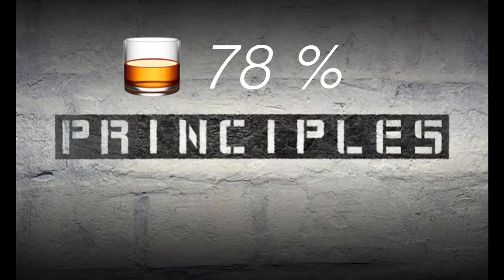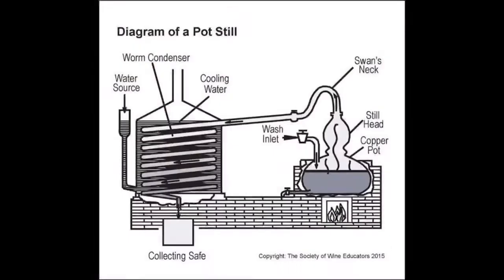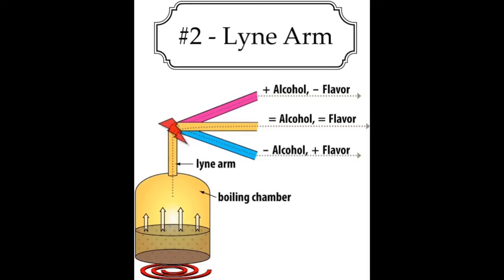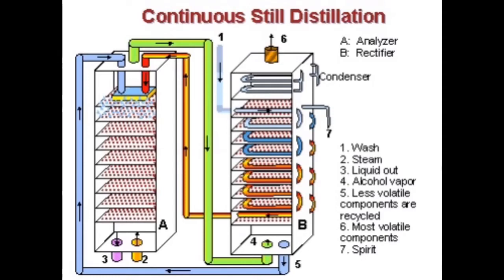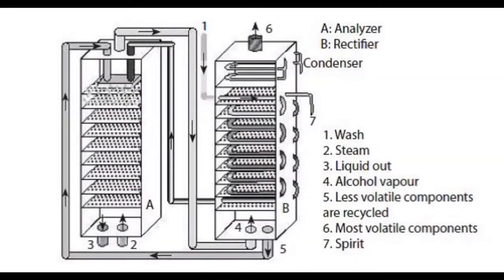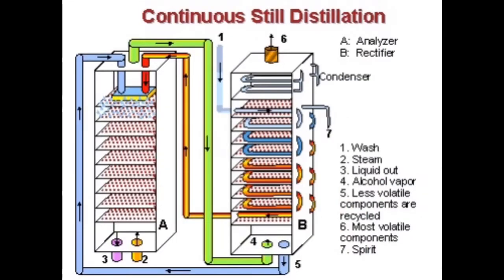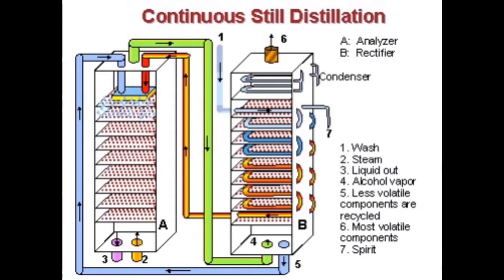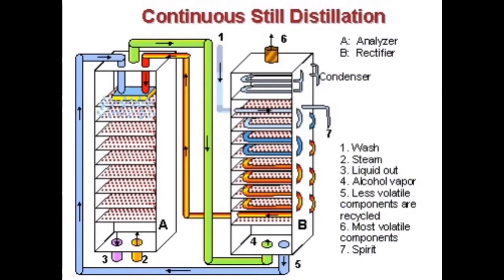Distillation: Pot still and Patent Still ( Working and Method)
The video gives a clarity on the distillation method of pot and patent still. The history and the mechanical of both the stills.